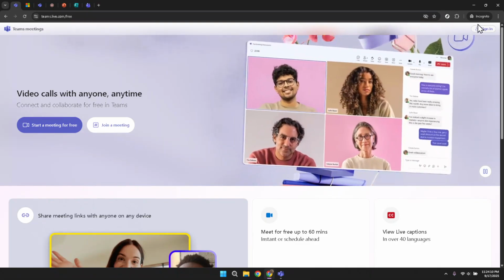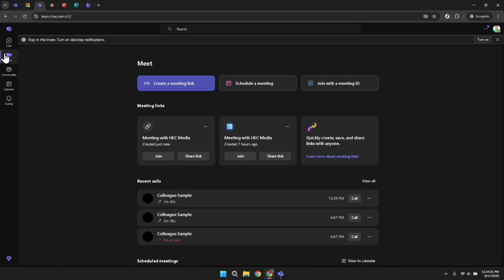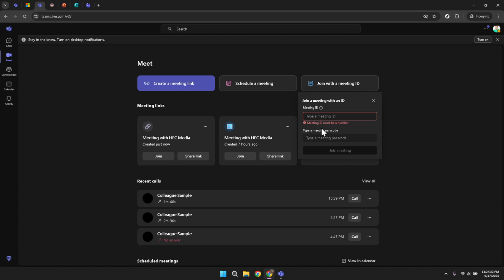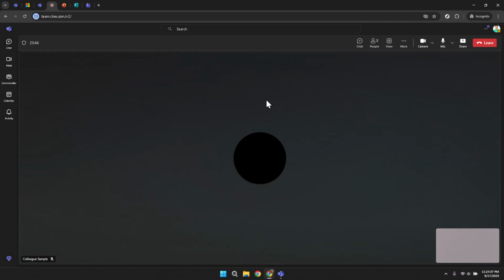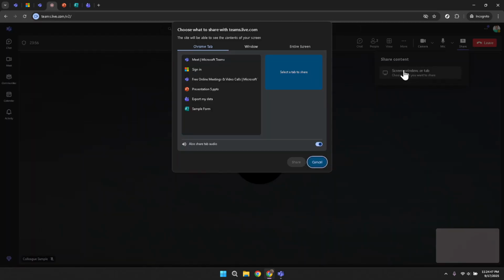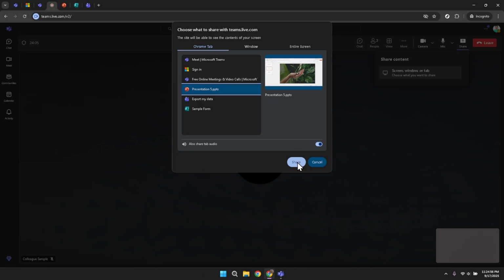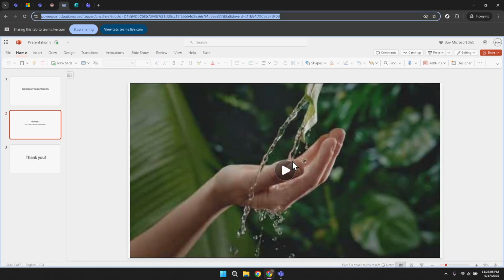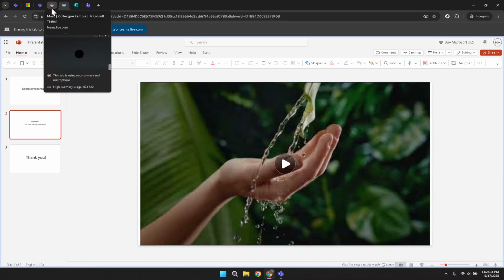How To Present Powerpoint In Microsoft Teams See Notes [2025 Guide]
How To Present Powerpoint In Microsoft Teams See Notes, Slides And Audience While You Present. [2025 Guide]